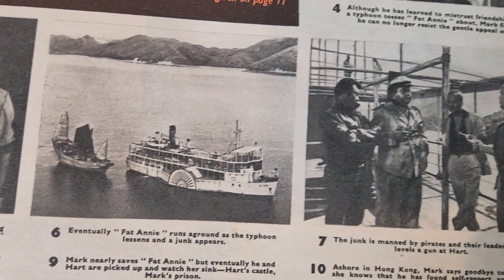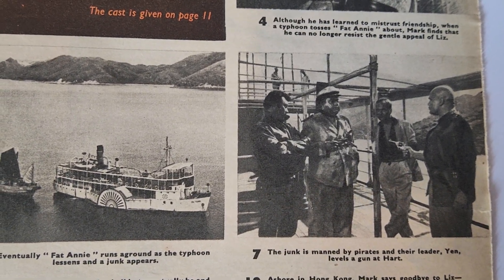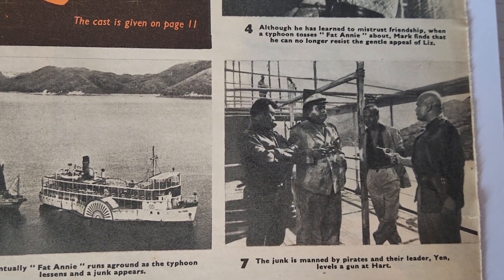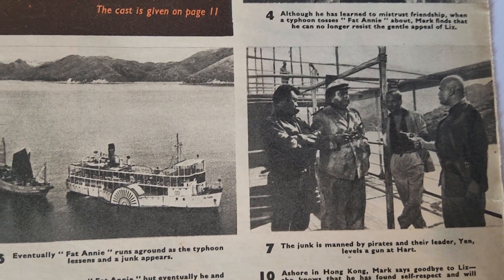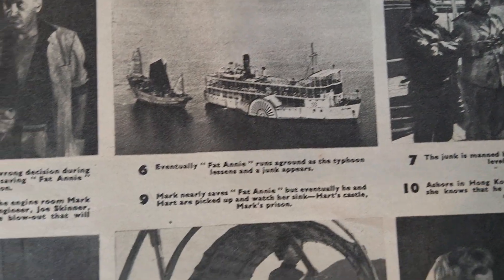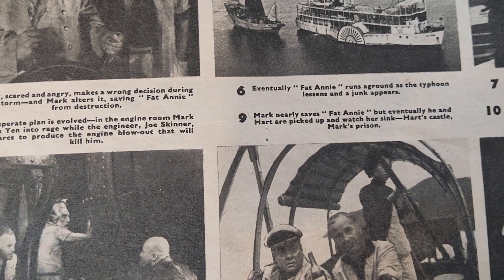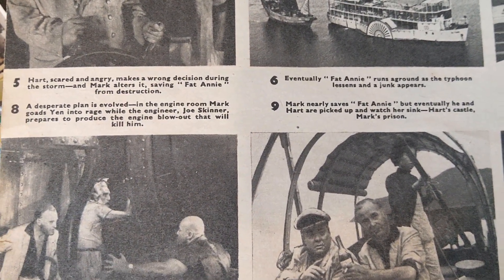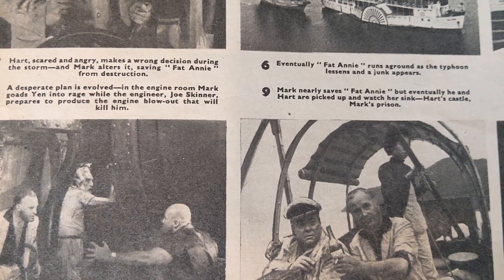Ferry to Hong Kong ( film 1959 ) - In 500 words